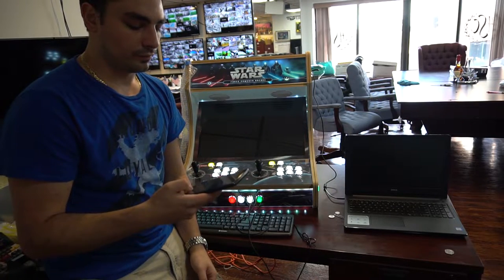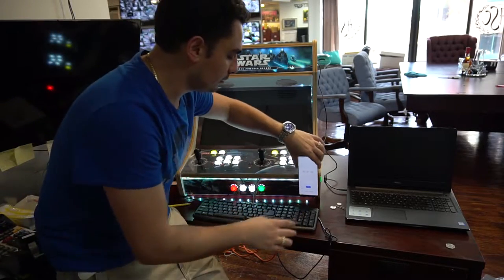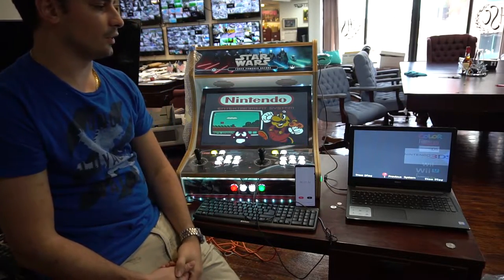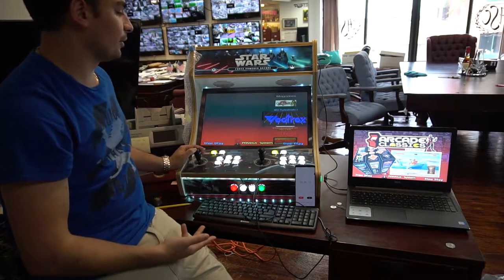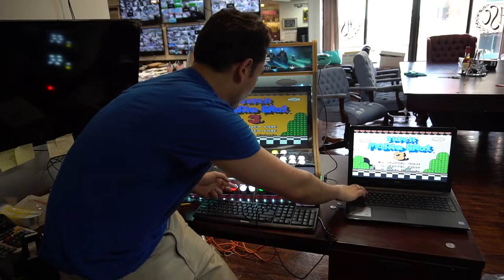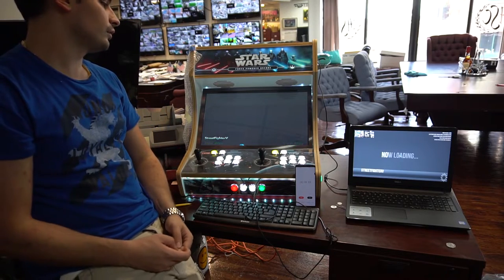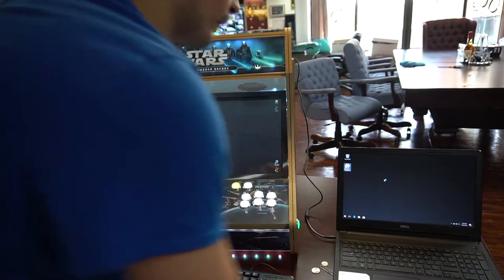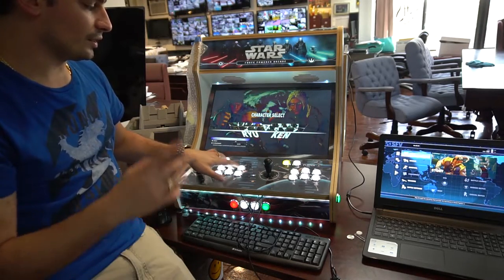Budget Beast vs Laptop HEAD TO HEAD